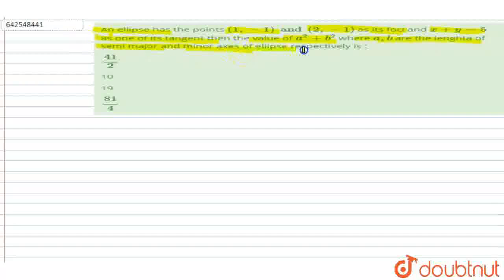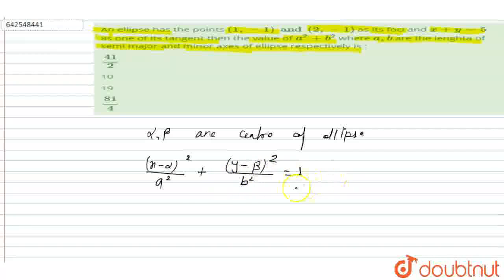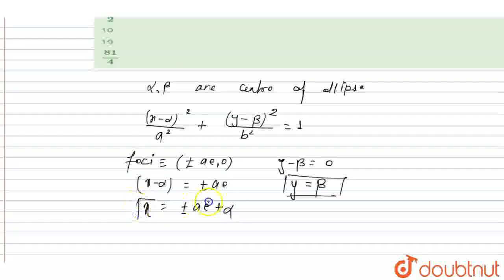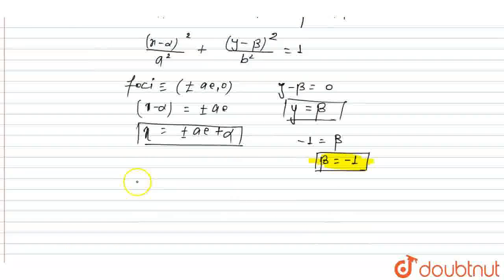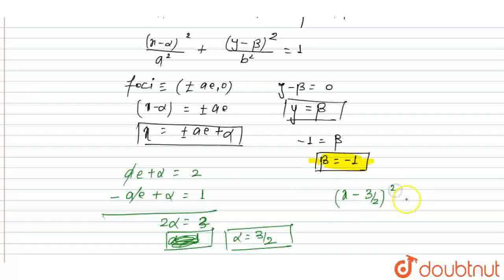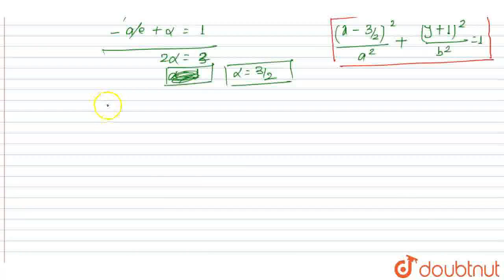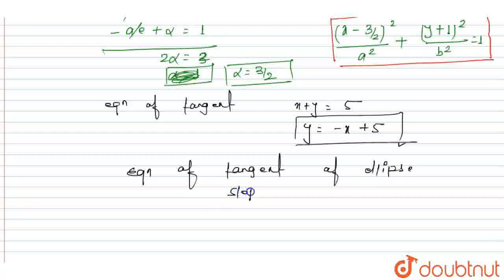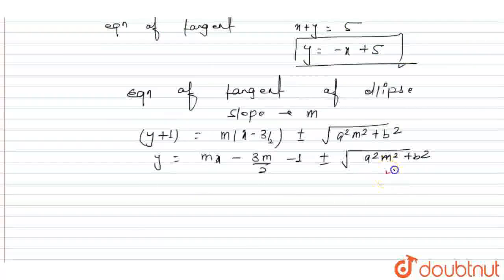An ellipse has the points (1, -1) and (2,-1) as its foci and x + y = 5 as one of its tangent the...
An ellipse has the points (1, -1) and (2,-1) as its foci and x + y = 5 as one of its tangent then the value of a^2+b^2 where a,b are the lenghta of semi major and minor axes of ellipse respectively is :
Class: 12
Subject: MATHS
Chapter: ELLIPSE
Board:IIT JEE

👉 Have Any Query? Ask Us.